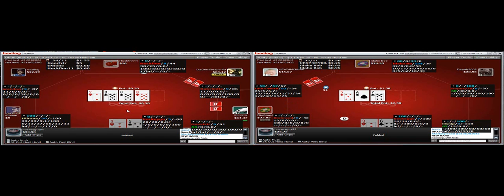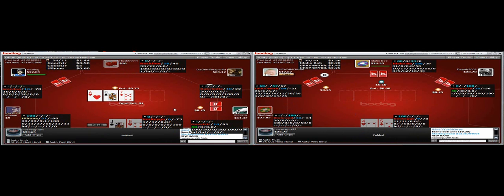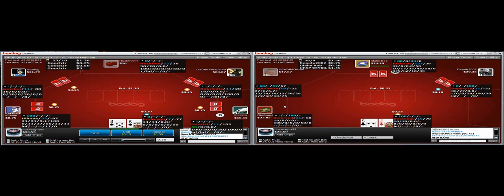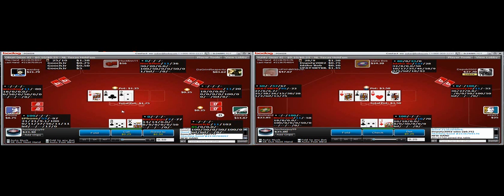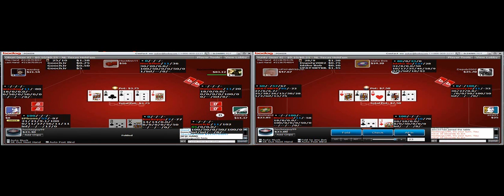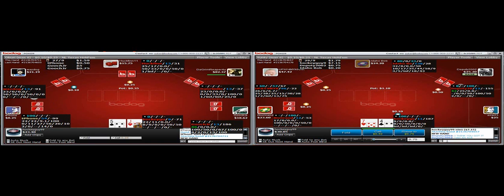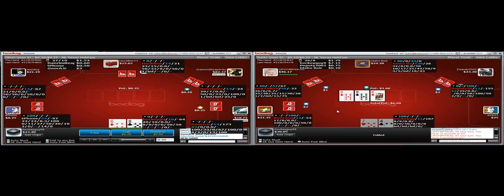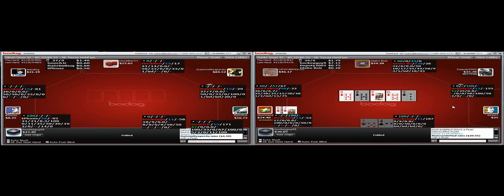Outstanding Poker Training Site - Video #152 - Stepping it up to 25NL (Part 3)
hockeyguy delivers Part 3 of his series on taking your game to the next level of microstakes.